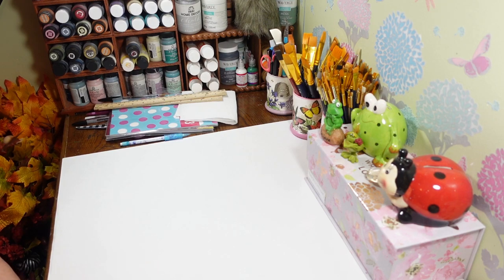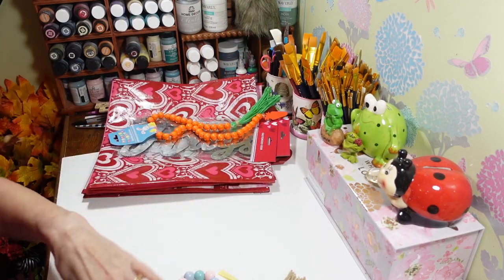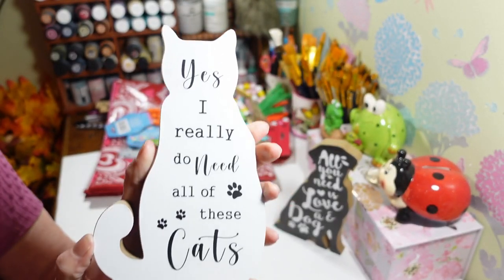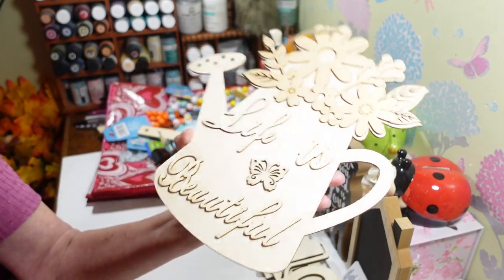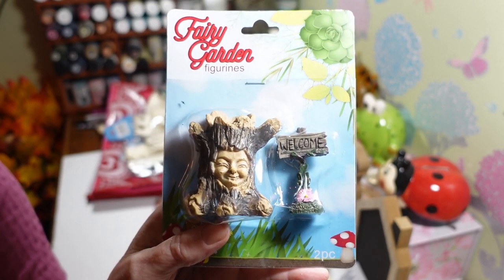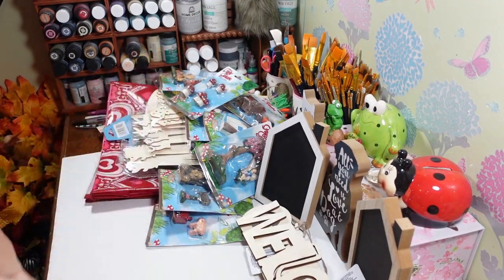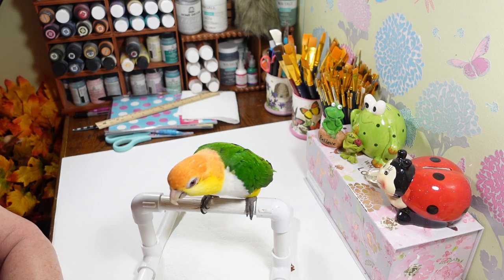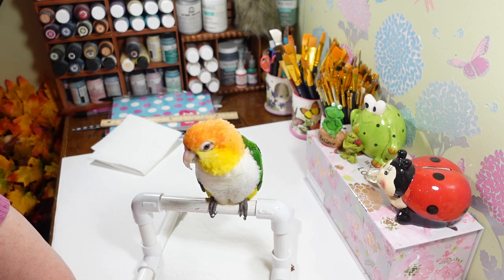NEW DOLLAR TREE HAUL 🤑 1/13/23. WOW!! NEW ITEMS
NEW DOLLAR TREE HAUL 1/13/23. DON'T MISS THESE AWESOME NEW ITEMS. I hope you enjoy this haul. 😃